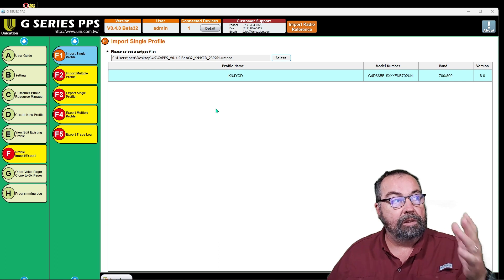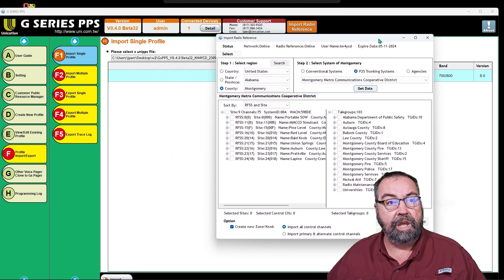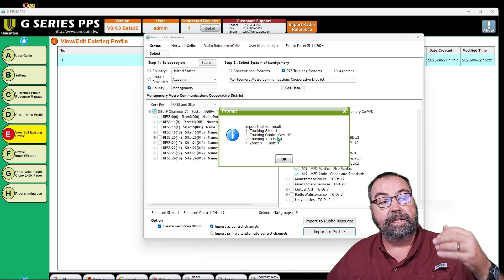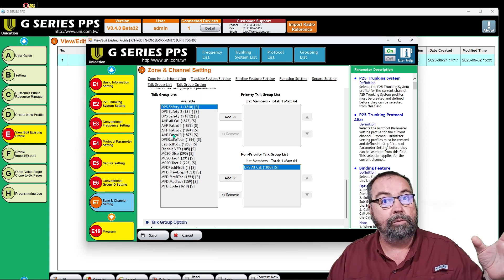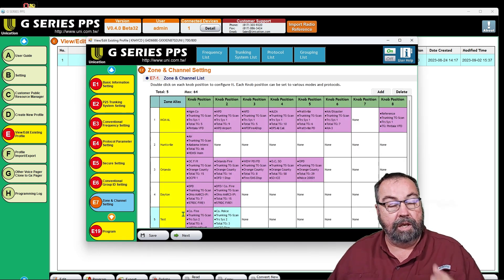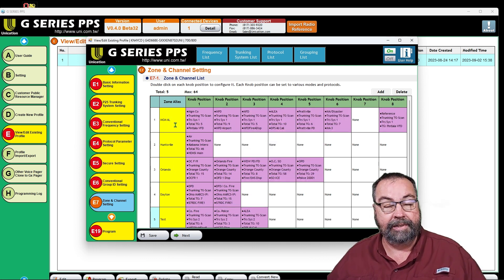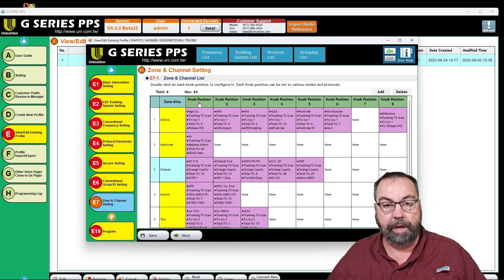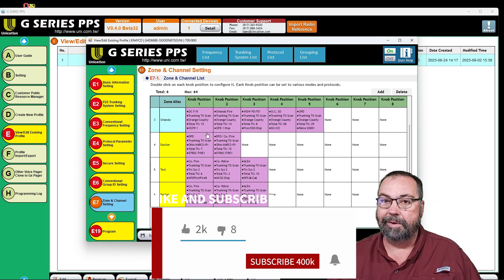How to program the most out of the Unication G4!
A closer look at the CPS from Unication, how to set up scanner zones, assigning systems to knobs, and how all your P25 system information is captured to get put into the Unication G4 Pager (scanner).